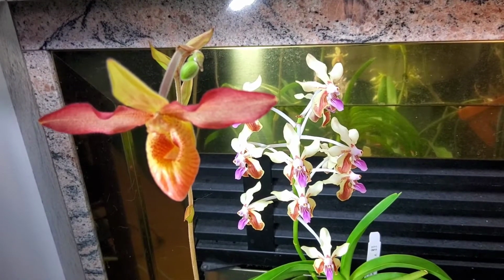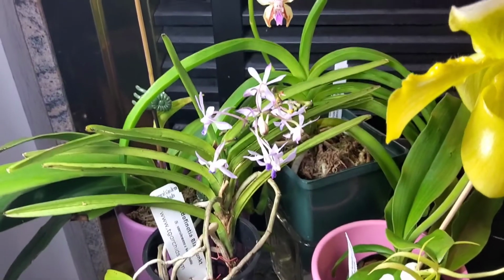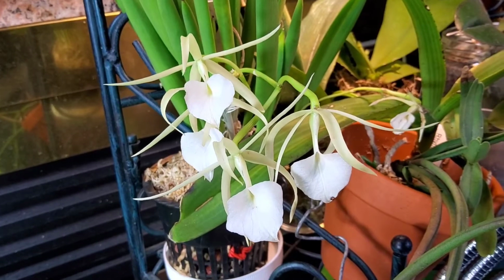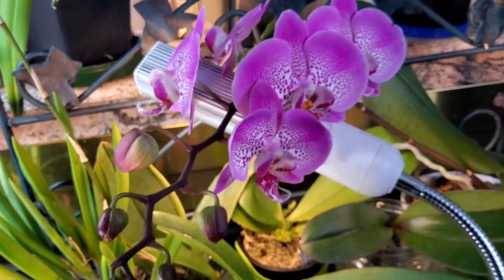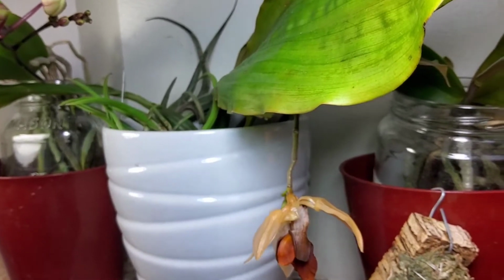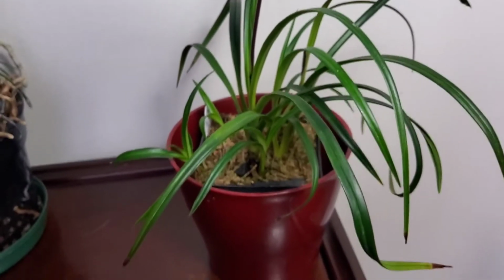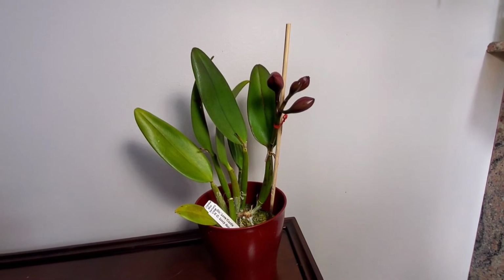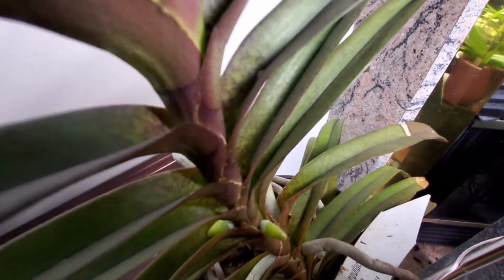February 2 2021 Orchid Collection Update